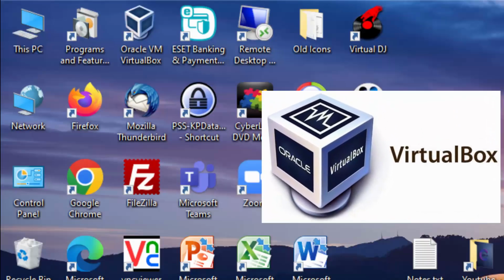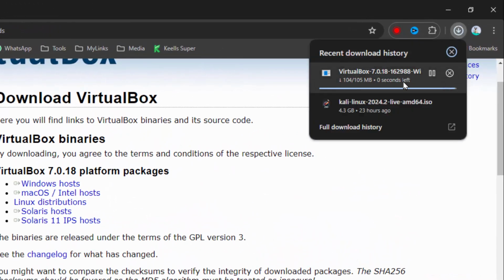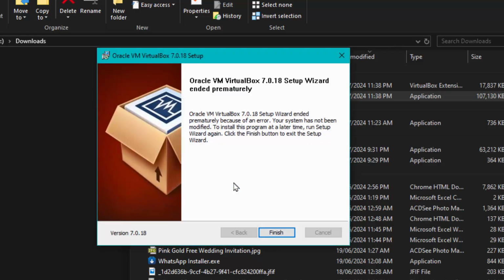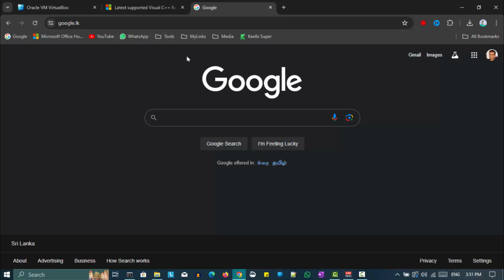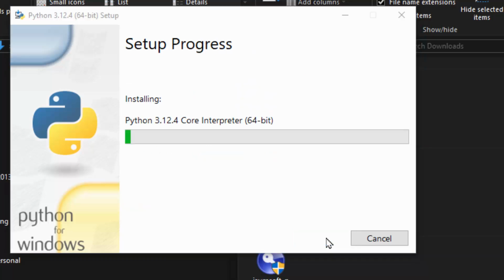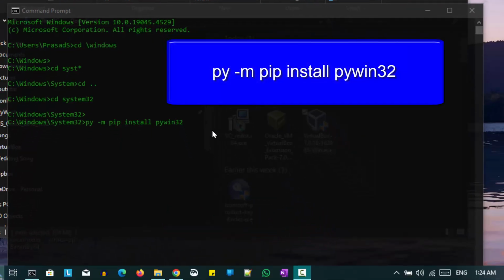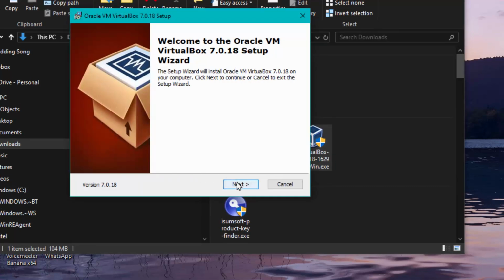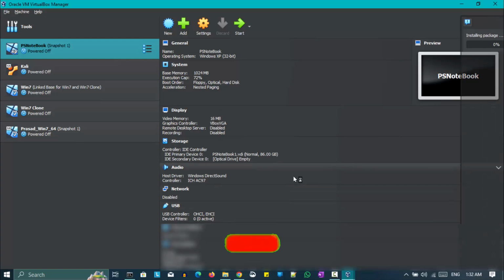How to update VirtualBox 6 to7 smoothly without loosing data - English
Commands needed
1.   py -m pip install pywin32
2.   python.exe -m pip install --upgrade pip

Hey there, and welcome to CSITech! In this easy-to-follow tutorial, we'll guide you through upgrading Virtualbox 6 to Virtualbox 7 without losing any data. This guide is ideal for anyone wanting to boost their virtualization setup with Virtualbox 7's latest features and performance enhancements. We’ll cover everything from installing the software to configuring it in detail.

Introduction

Virtualbox is an awesome virtualization software that lets you run multiple operating systems on one machine. Upgrading to Virtualbox 7 brings new features, better performance, and more stability. This tutorial will walk you through each step of the upgrade process in Sinhala (සිංහලෙන්).

Preparation

Before we start the upgrade, make sure to back up your data. We’ll also show you how to update Virtualbox extension packs to ensure compatibility with the latest version. This is crucial to avoid any data loss during the upgrade.

Step-by-Step Upgrade Process

We’ll guide you step-by-step through upgrading from Virtualbox 6 to 7. This includes downloading the latest version, performing the upgrade, and verifying the installation. You’ll learn how to enable new features like drag and drop, and optimize your Virtualbox settings for top performance.

After the upgrade, we’ll show you how to install and configure Virtualbox 7.0 on Windows 10 and Windows 11. This section includes tips on setting up your virtual machines, adjusting performance settings, and making the most of the new features in Virtualbox 7.0.14 and 7.0.18.

Having issues during the upgrade? No problem, we’ve got you covered. Our tutorial includes a troubleshooting section to help you solve common problems. Plus, we’ll share some handy tips and tricks to enhance your Virtualbox experience, including performance tuning and advanced configurations.

Conclusion

By the end of this tutorial, you'll have successfully upgraded to Virtualbox 7 without losing any data. You'll also have a solid understanding of the new features and improvements.